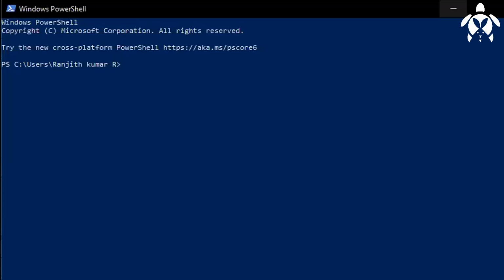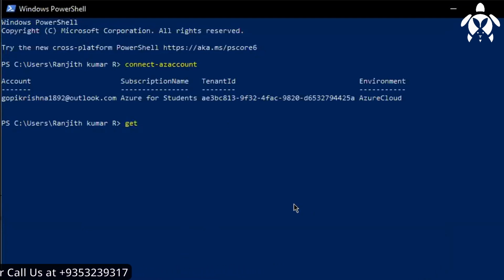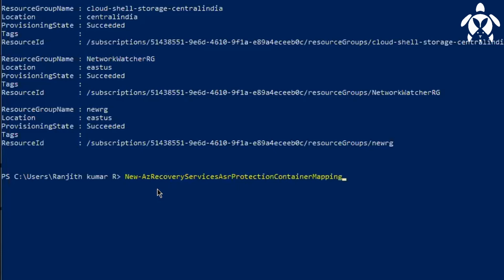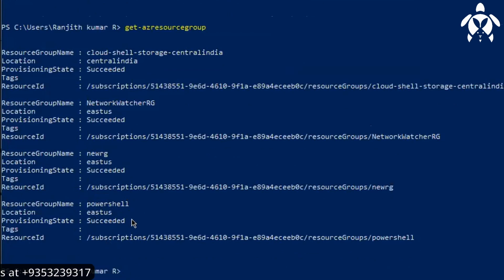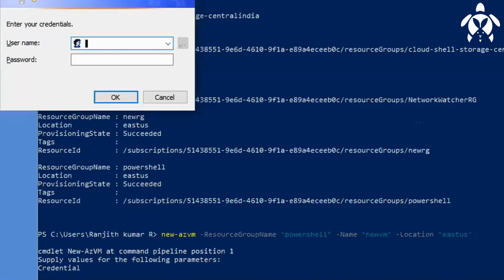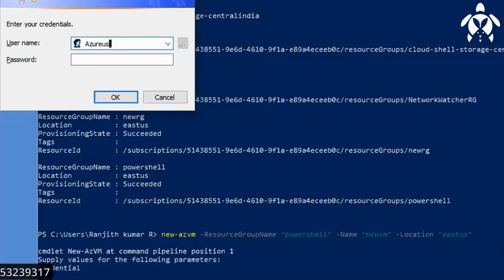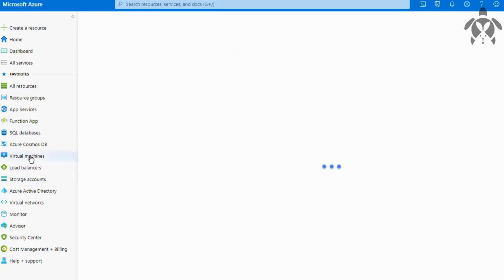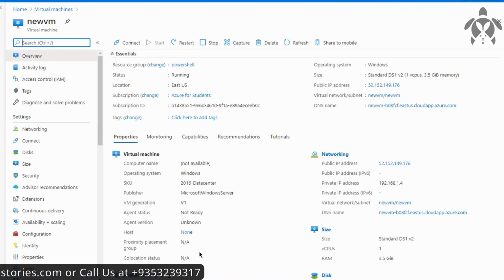Virtual Machine Using PowerShell Machine | Teqstories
We are going to learn how to create a microsoft azure Virtual Machine in powershell. In this video you will learn step by step process in creating a Virtual machine in powershell. It is essential for Azure,AZ-204,Az-104,Az-303. It is  a part of Azure fundamentals training offered by Teqstories.